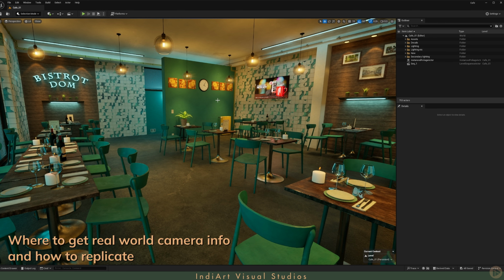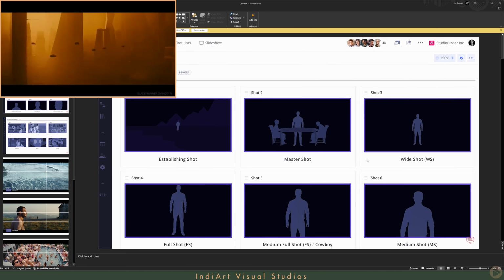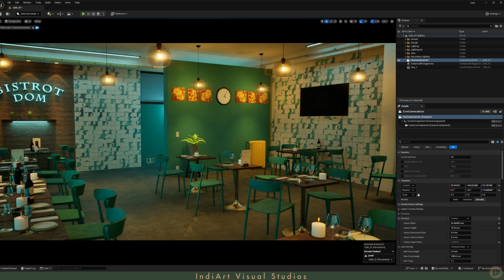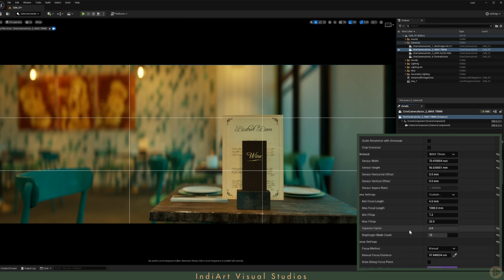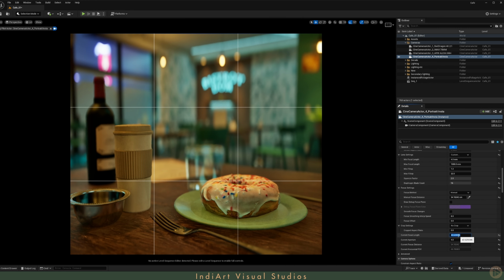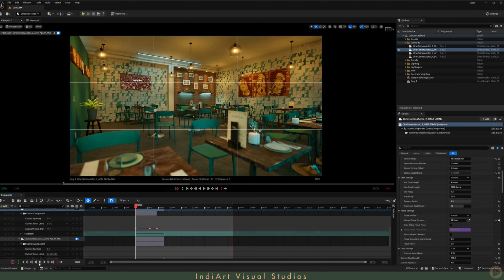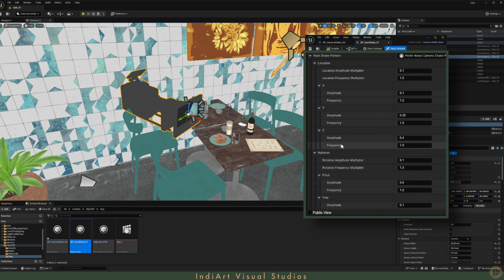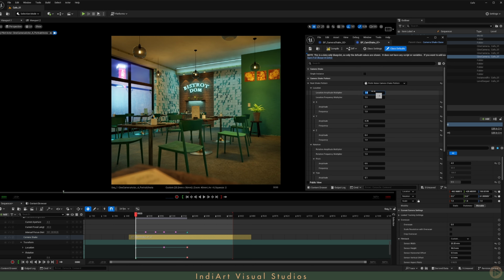Replicate Real-World Camera Settings in Unreal Engine for a Cinematic Look | Pro Tip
Want to achieve a true cinematic look in Unreal Engine? In this tutorial, I'll show you how to replicate real-world camera settings inside UE by adjusting sensor size, aspect ratio, focal length, crop size, framing, and camera movement. We'll use resources like the VFX Camera Database and StudioBinder to get accurate details and enhance our virtual cinematography.

📌 Topics Covered:
✅ Setting up real-world sensor size & resolution
✅ Choosing the right aspect ratio
✅ Understanding shot sizes & lens selection
✅ Applying camera angles & framing techniques
✅ Exploring different camera movements

🎬 Bonus Recommendation:
Enjoyed this tutorial? Check out my 3-part cinematic tutorial series, where I guide you through transforming a café scene into a stunning masterpiece